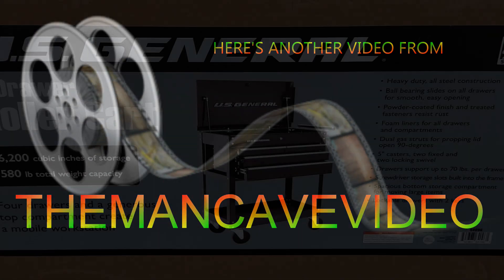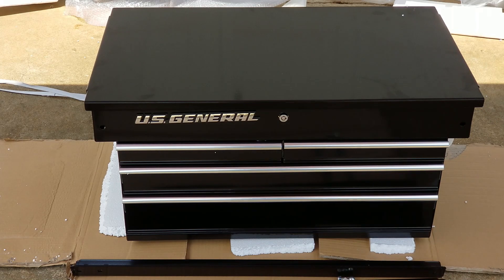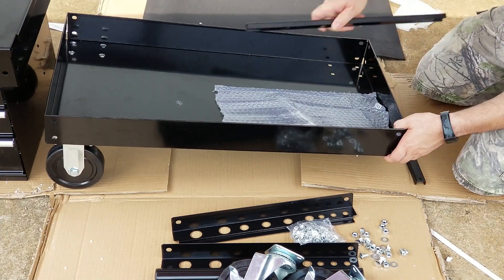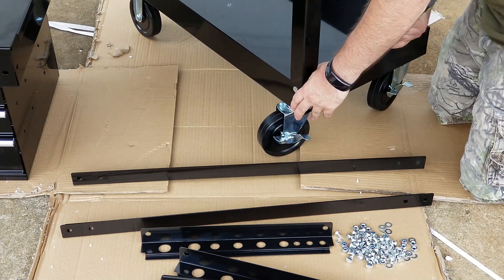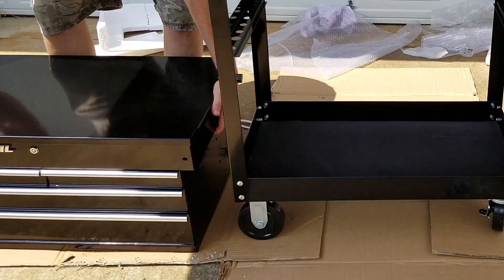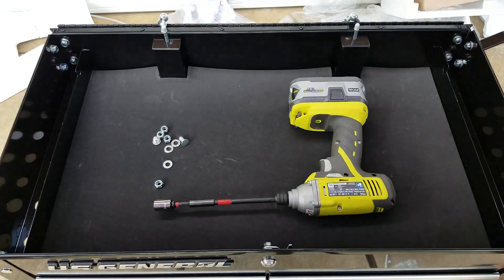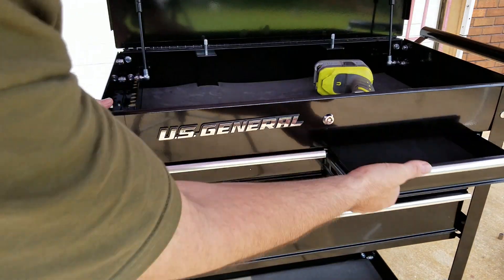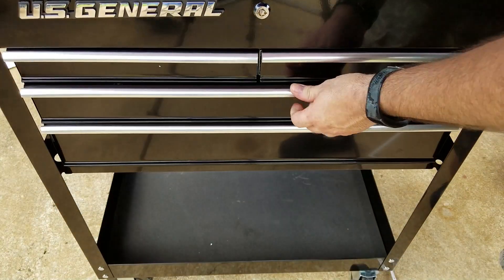Harbor Freight US General 4 Drawer Roller Tech Cart Unboxing and Assembly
Unboxing and assembly of the US General Tech Cart from Harbor Freight.  $99.99 to $109.99 coupons are usually available for this tool cart.  Regular price is $159.99.  Always use a coupon and don't forget your free item coupon when making a purchase at Harbor Freight!